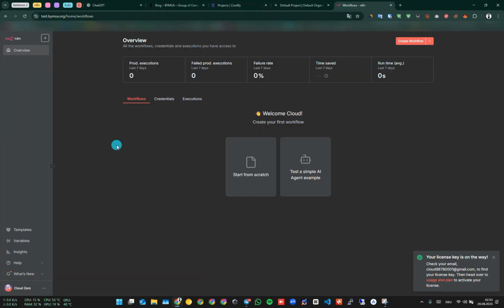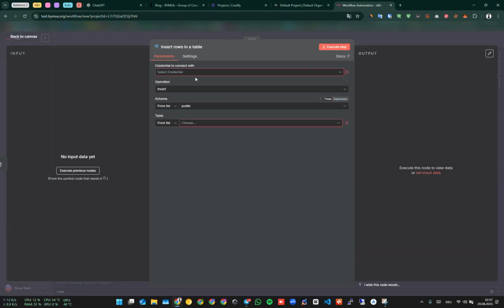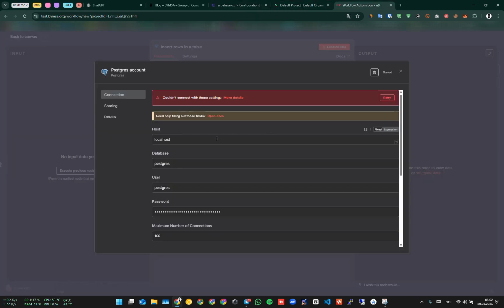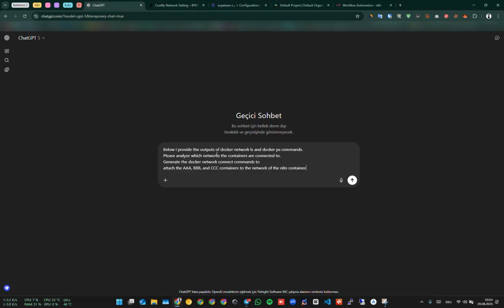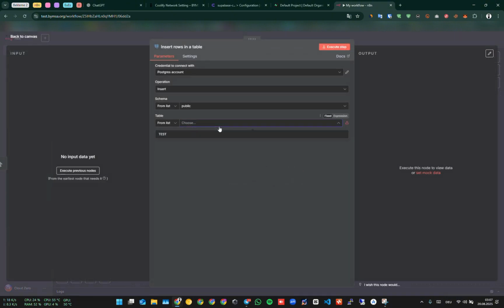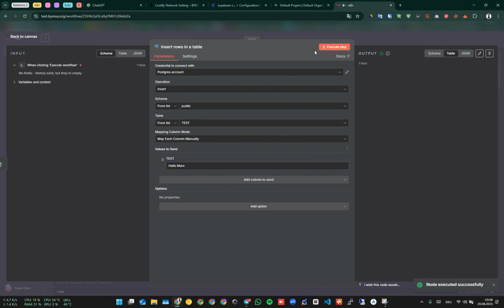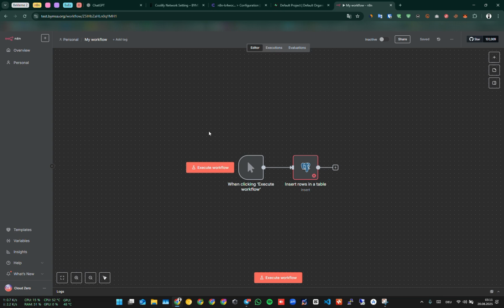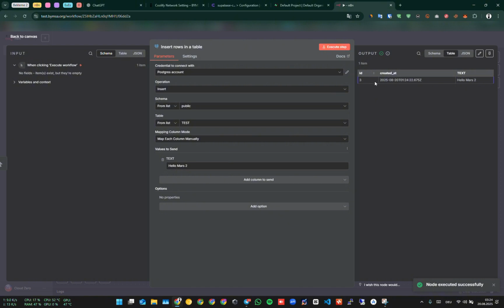How to Connect Containers in Coolify Step by Step Temporary Connection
In this video, we delve into the intricacies of managing database connections within containerized environments, particularly using N8N and Coolify. We start by setting up a test table and establishing a functional connection, which is ideal for initial testing phases. However, the setup presents a significant challenge: network connections are lost whenever the container is restarted, leading to SQL connection errors.

Our current solution works seamlessly for static deployments but fails when containers are redeployed, leaving us with the task of troubleshooting connection issues. By the video’s end, you'll understand the nuances of these temporary connections, and in our upcoming video, we'll explore strategies to create permanent solutions for more dynamic environments.